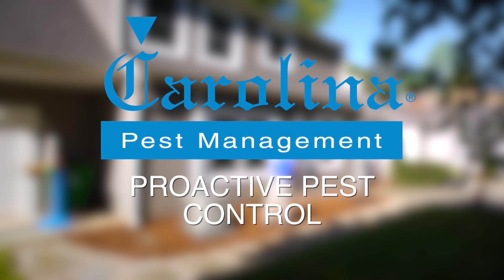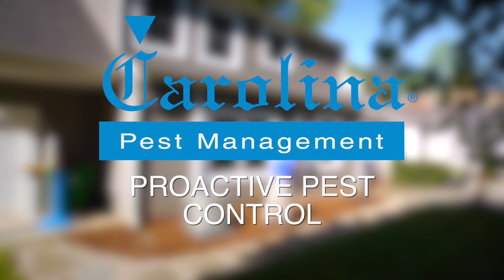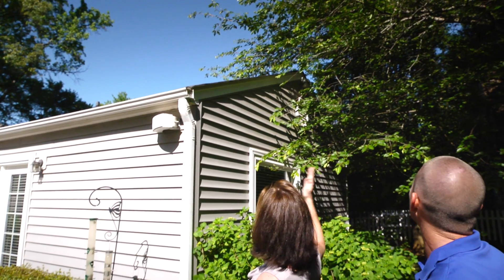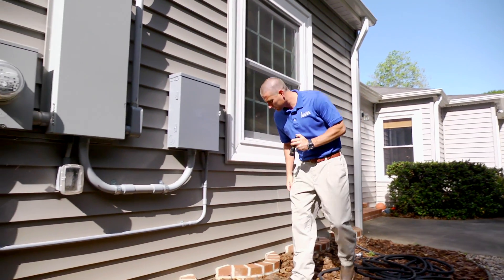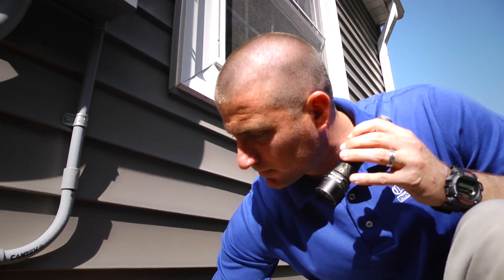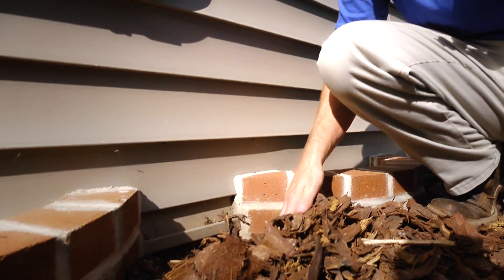Carolina Pest Management - Proactive Pest Control